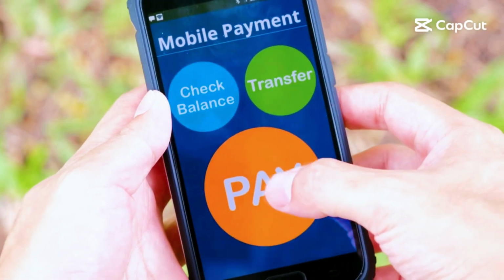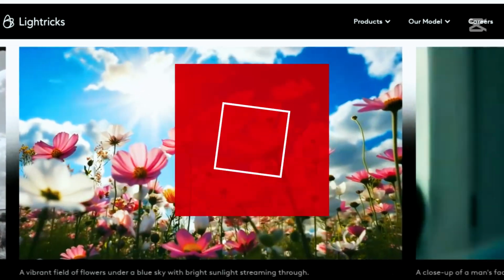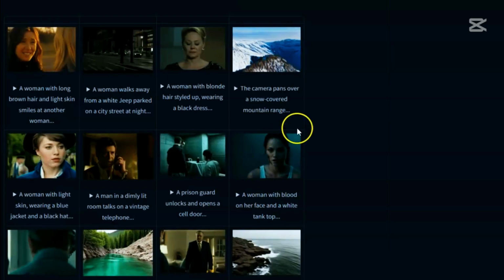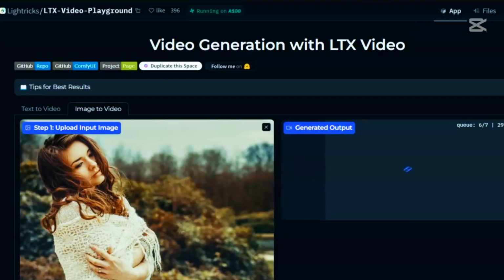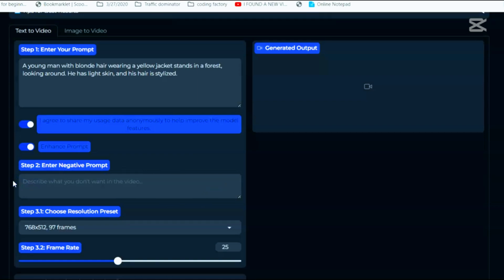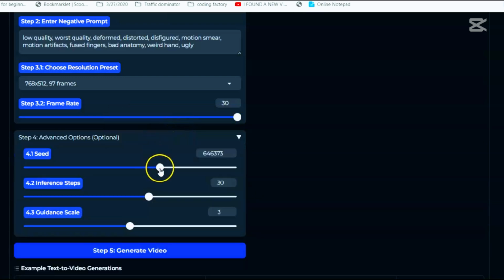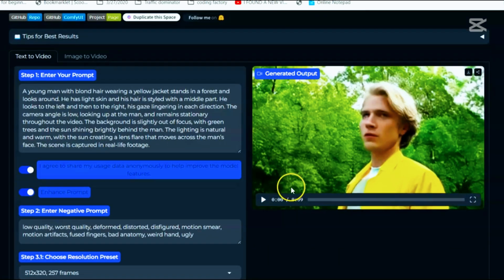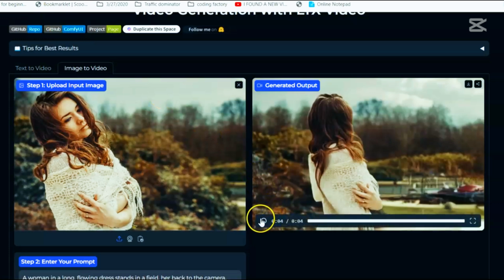FREE Unlimited Open Source AI Video Generator | Text to Video Generator AI | Image to Video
FREE Unlimited Open Source AI Video Generator
Are you tired of hitting a paywall every time you want to bring your creative visions to life with AI-generated video? If you’ve been struggling to find a tool that doesn’t demand monthly fees, credits, or premium add-ons just to produce a few seconds of footage, you’re not alone. Many aspiring creators, independent filmmakers, and hobbyists feel locked out of this exciting new world because the costs just keep adding up. Well, it’s time to break free from those financial handcuffs. In this video, I’ll introduce you to a free and open-source AI video generator that lets you create limitless, unlimited short-form video content. I'll show you what it’s all about, walk you through its capabilities, and give you a sense of what’s possible with this cutting-edge, community-driven technology.

The tool i am talking about is called LTX Studio. LTX Studio is the fastest tool of its kind. You can install it on your own computer or use it online. no expensive subscriptions, no hidden fees, and no advanced hardware required.

Unlimited FREE And Open Source AI Video Generator | Text to Video Generator AI | Image to Video

🔗 Tools used in this text to video ai free Video:
LTX Video Hugging Face Space